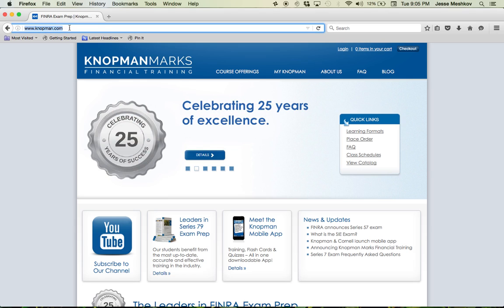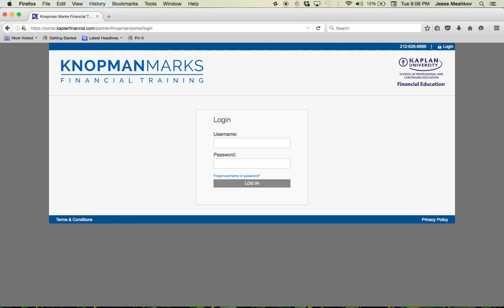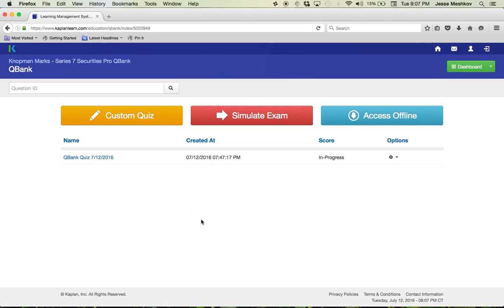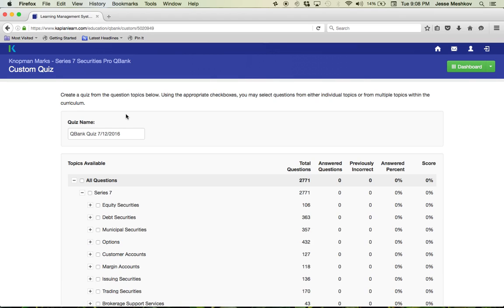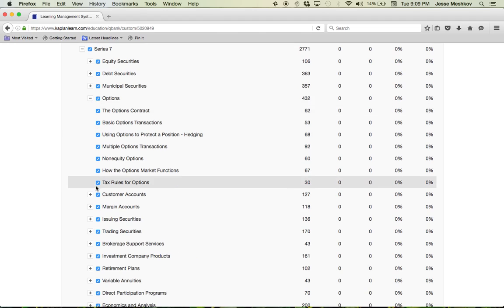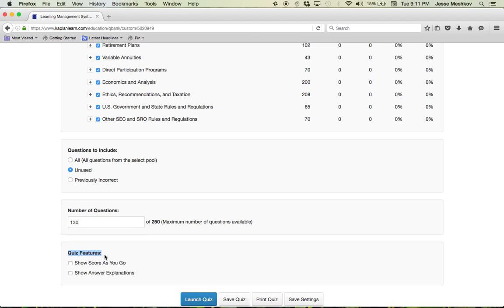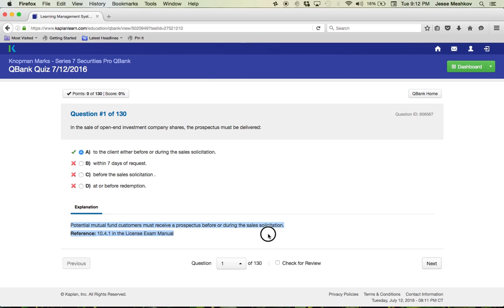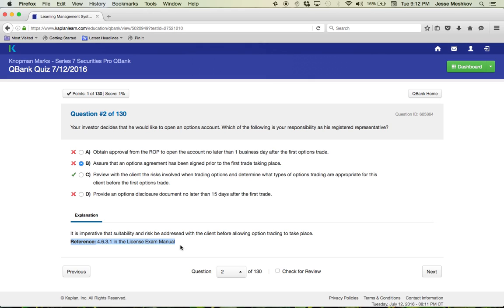How To Use The Qbank Site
Many of our training packages, include access to the Kaplan Qbank site. In this video, our instructor Dave Meshkov explains how to login and use the new interface.